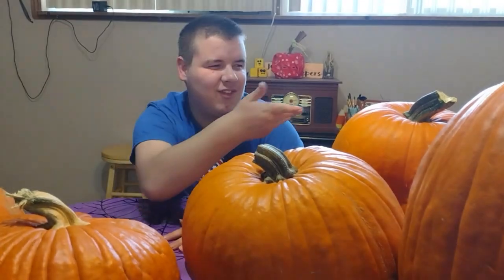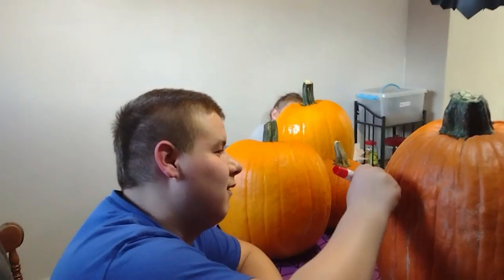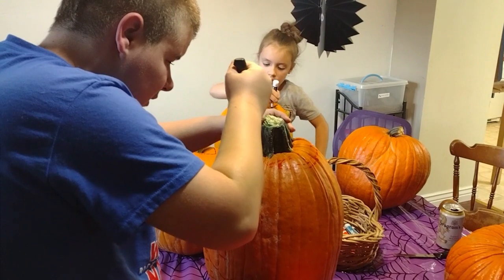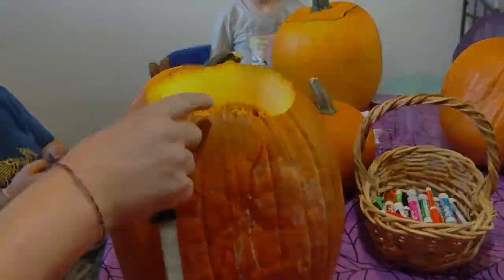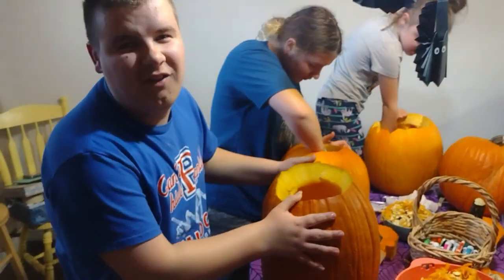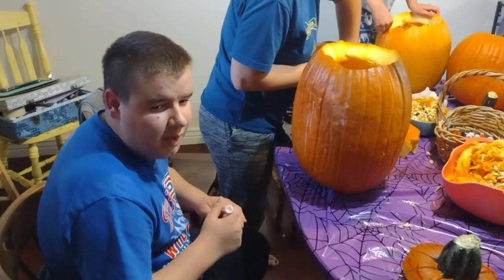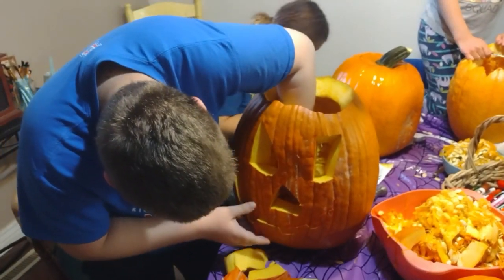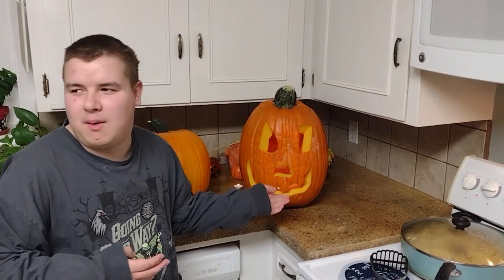Autism Diaries Episode 26: Carve Your Pumpkin Autistically...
Pumpkin Carving Tutorial from an autistic perspective.  Watch Zachy take you through the steps to successfully carve your pumpkin to create an autistically beautiful Jack-O-Lantern.